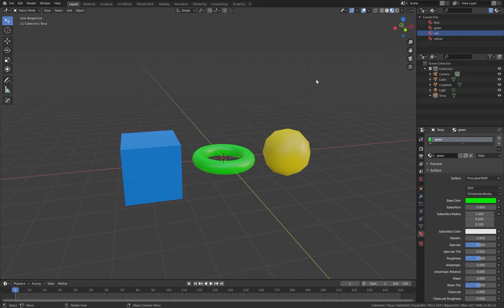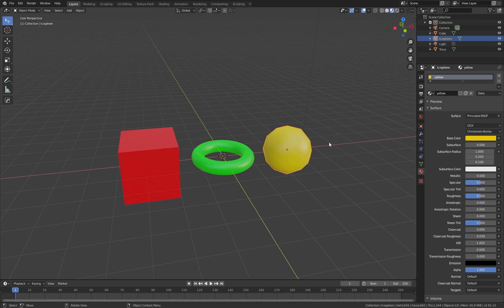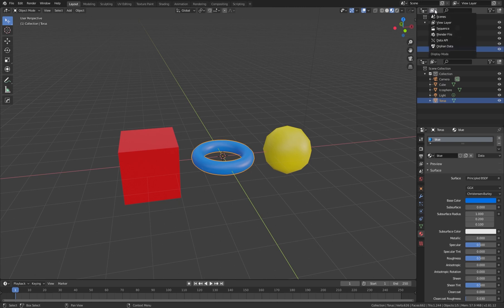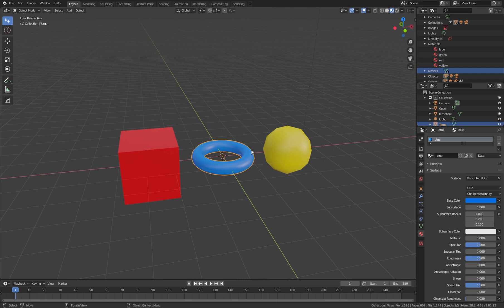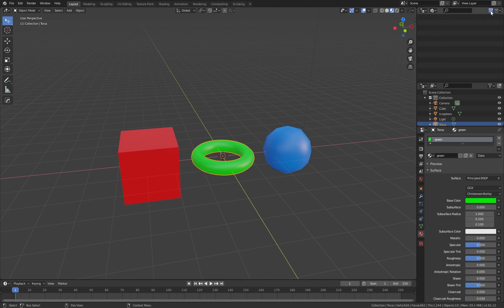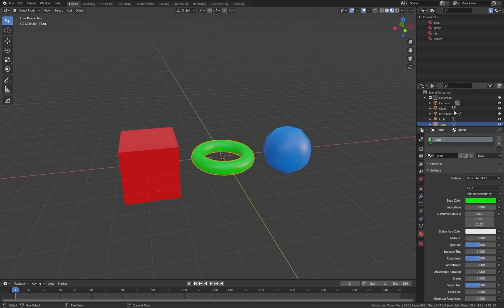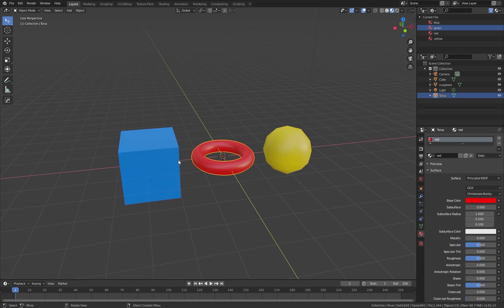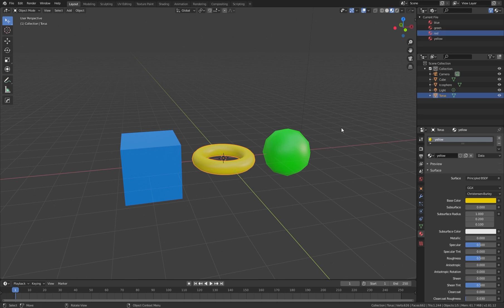Blender tutorial: Assign materials using drag & drop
In this video I show you quickly how to setup a drag and drop materials menu in Blender.